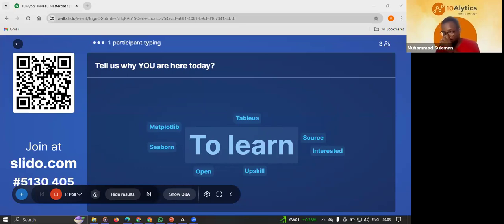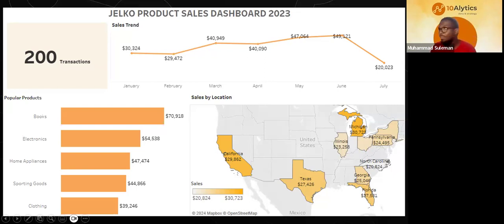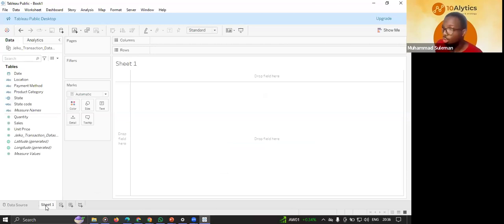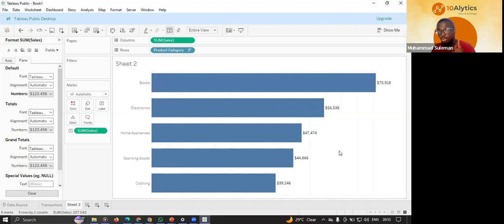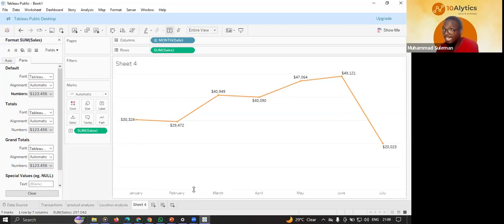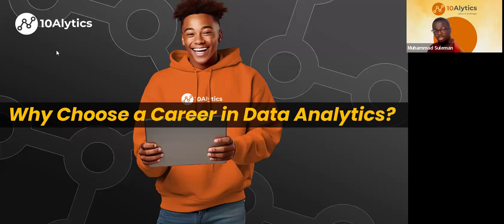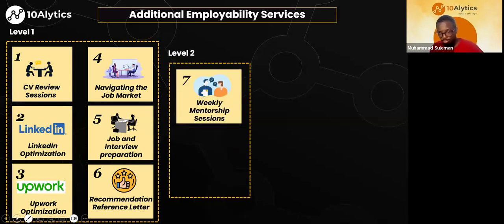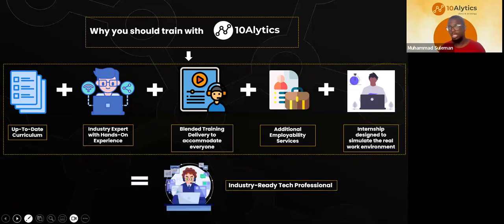A Beginner's Guide to Building Your First Tableau Report